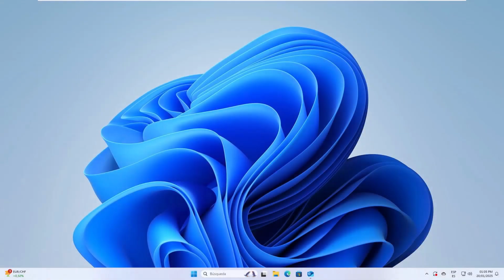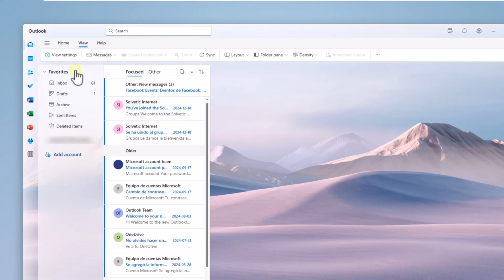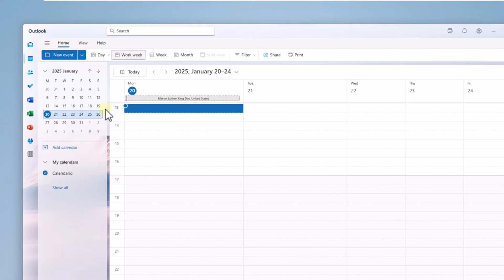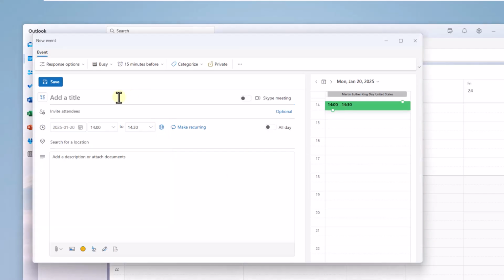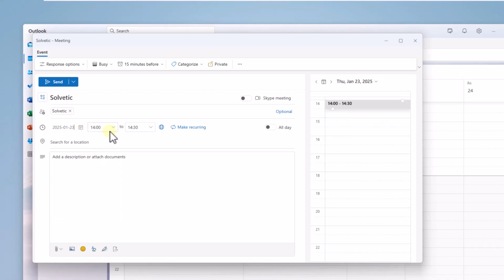How to Schedule Recurring Meeting in Outlook ✅✅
Solvetic_eng video-tutorial ▶️ 𝗔𝗟𝗟 👉 Hi and welcome to a new Solvetic video, where we show you how to manage your time and tools more efficiently with simple, practical tips. If you regularly meet with your team or need to set up repeating appointments, this video is for you. Today we’ll show you how to schedule a recurring meeting in Outlook, so you can set it once and let Outlook handle the rest. Whether it’s daily, weekly, or monthly, we’ll guide you through how to customize your meeting schedule to fit your needs.